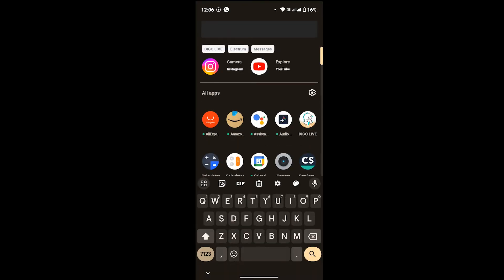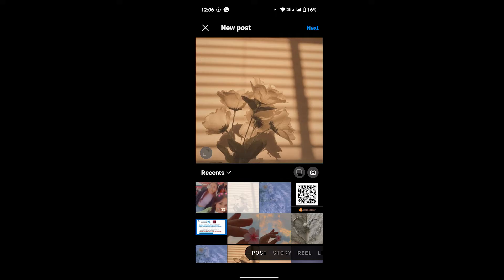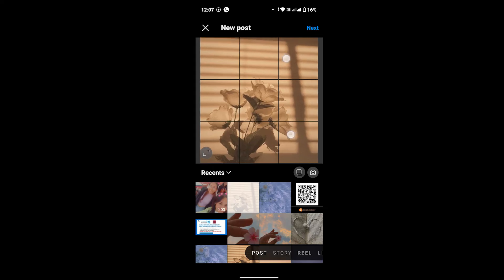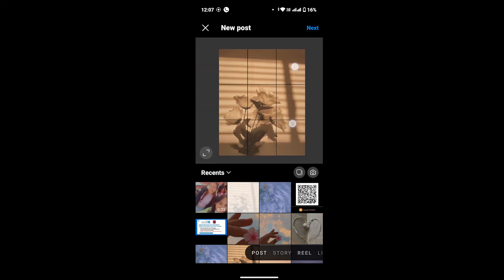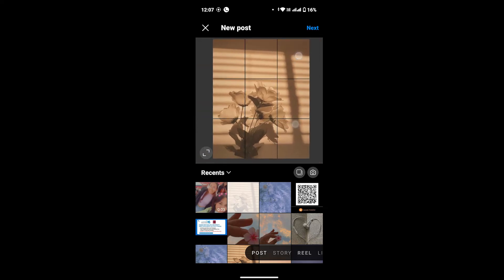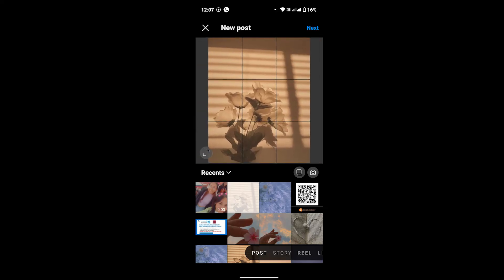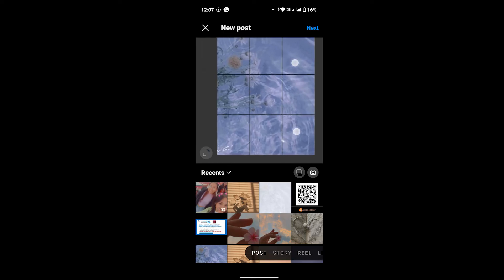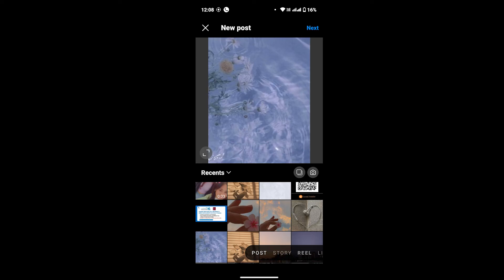How to Stop Instagram from Auto Zooming and Cropping Photos?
Learn How to Stop Instagram from Auto Zooming and Cropping Photos with quick and easy steps.

Tired of Instagram butchering your stunning snaps with unwanted zooms and awkward crops? Fear not, photo fanatics! This Tutorial Guru guide equips you with the ultimate arsenal to conquer Instagram's auto-zoom and unleash your artistic vision in its full glory.

© Tutorial Guru